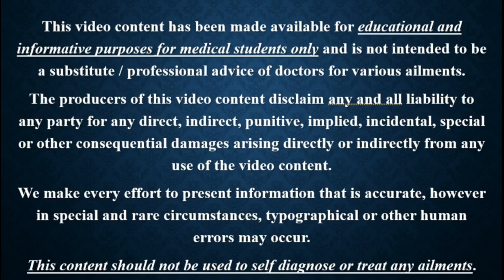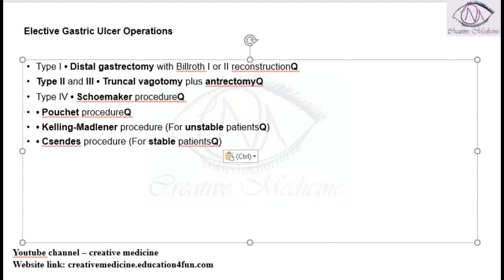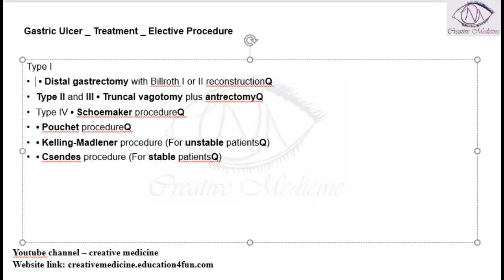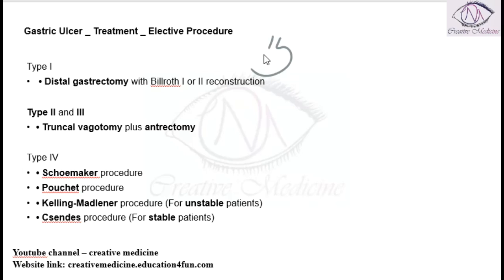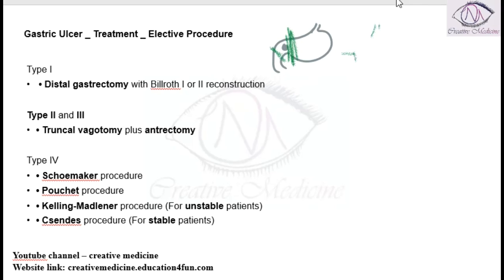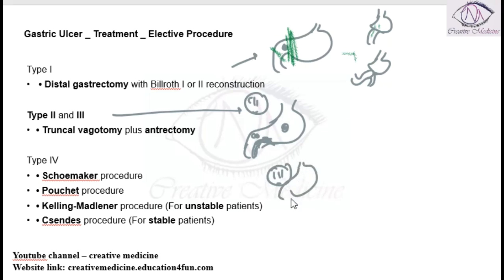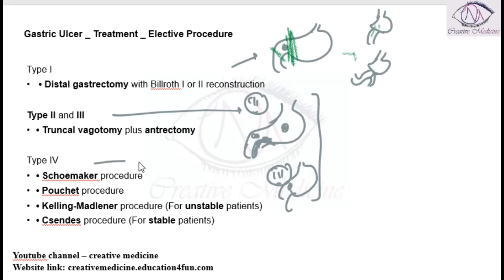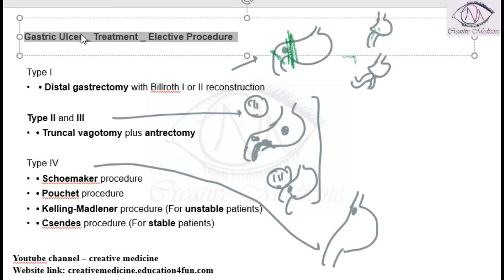Lec 17 Gastric Ulcer Treatment Elective Procedure mp4